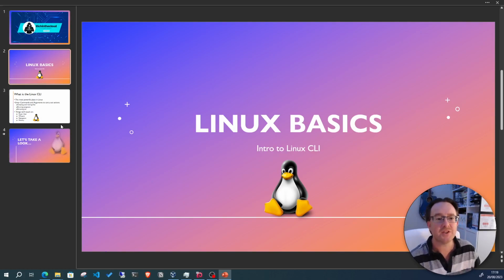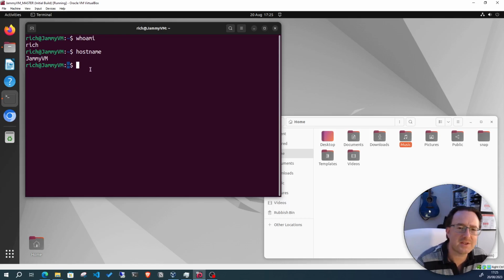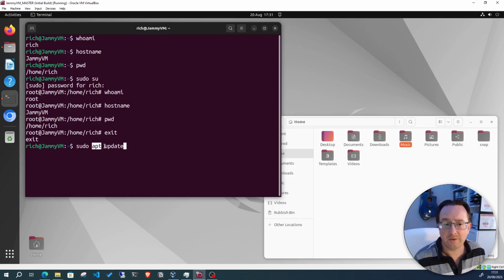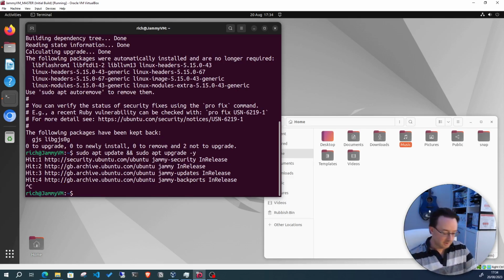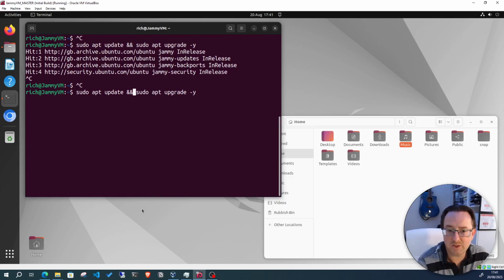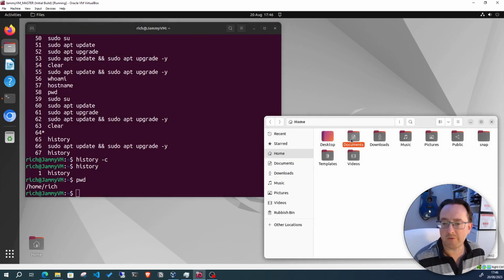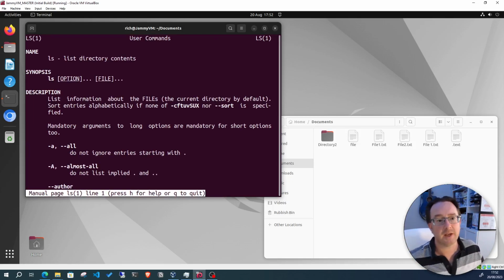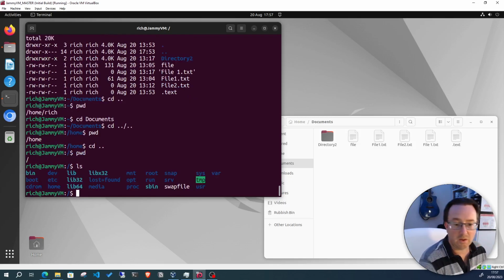Linux Basics #2 - Intro to the Linux CLI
Intro to the Linux Command Line - a guide around what the command line is and the basics of how to use it. Looing at the SUDO command, navigating within the command line, help and history. Let's get learning ... and by the way "There's a command for that!!!"

= for more help on commands.

Timecodes
00:00 - Intro
00:15 - Slides
01:44 - Live Demo
38:07 - Outro